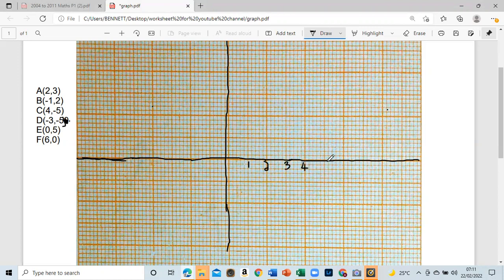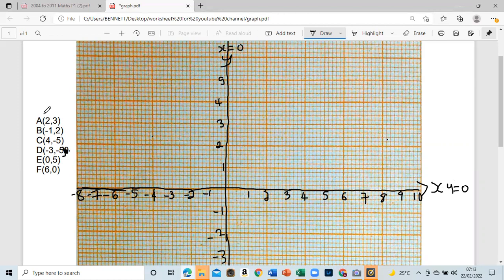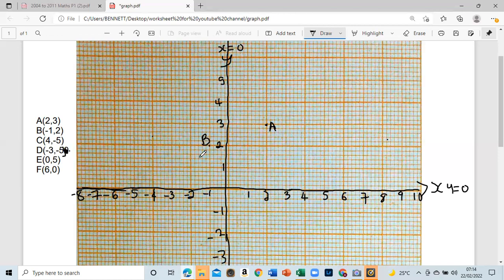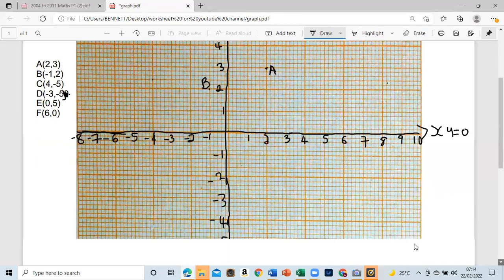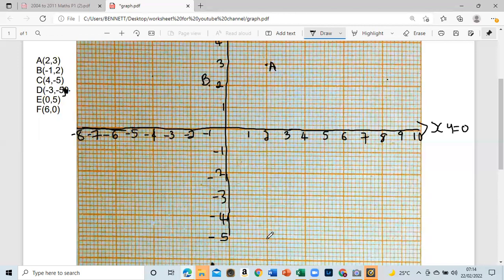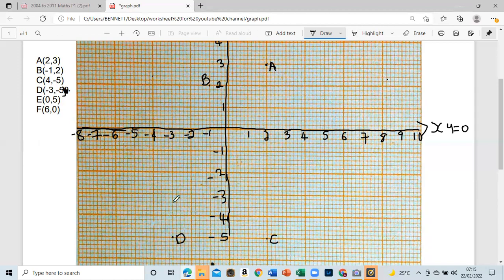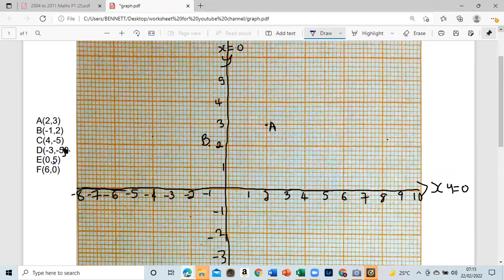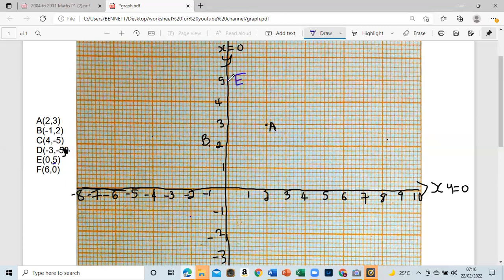Plotting Points on a Cartesian Plane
Plotting Points , straight to the point